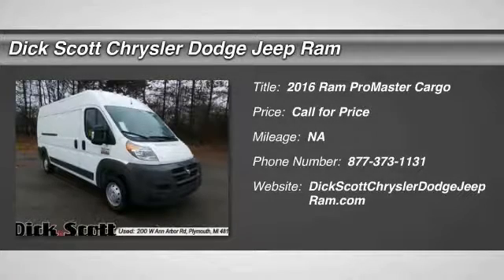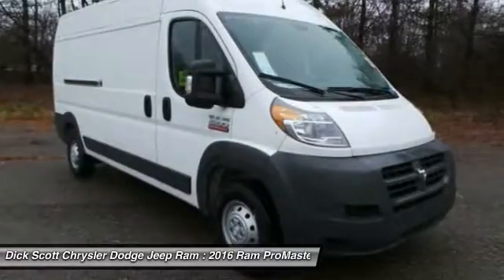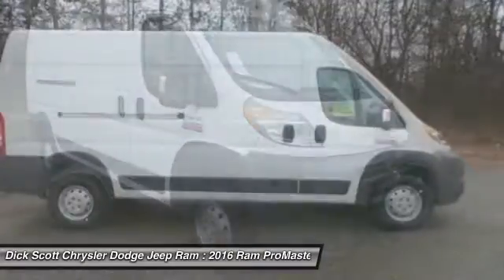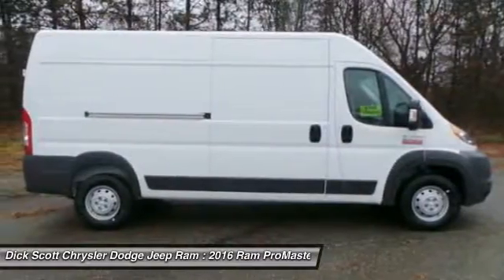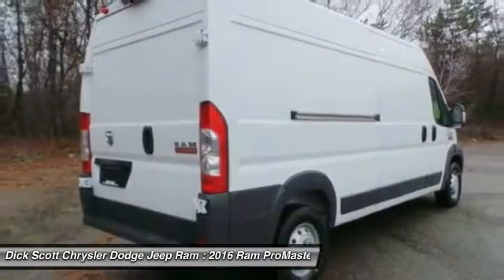2016 Ram ProMaster Cargo Plymouth MI D166009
2016 Ram ProMaster Cargo 159 WB

684 W. Ann Arbor Road

You'll love this 2016 Ram ProMaster Cargo. This is a car you'll want to take home. With  miles, it features Automatic transmission and an exterior color of Bright White Clearcoat. Call and get in touch with Dick Scott Chrysler Dodge Jeep Ram directly, and be the first to open the car door today!